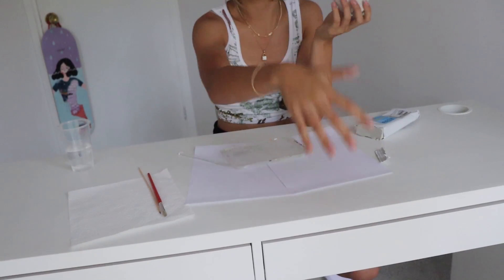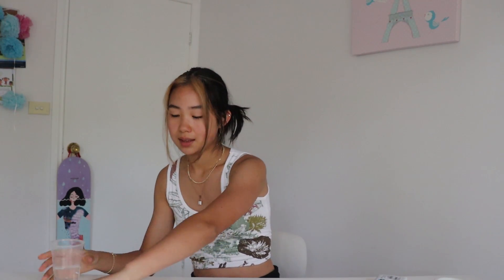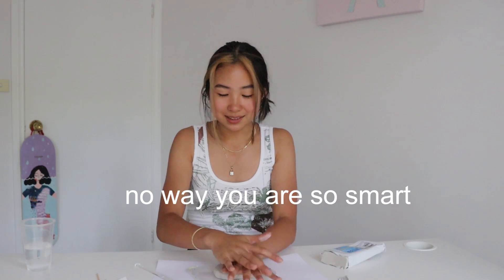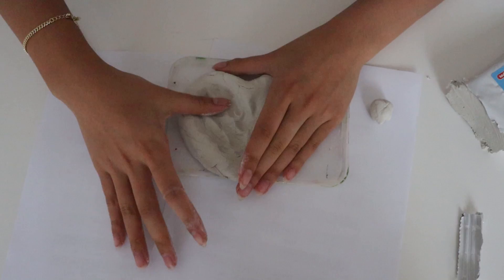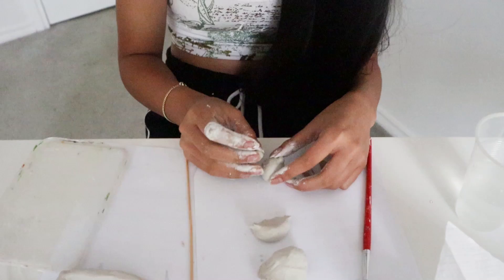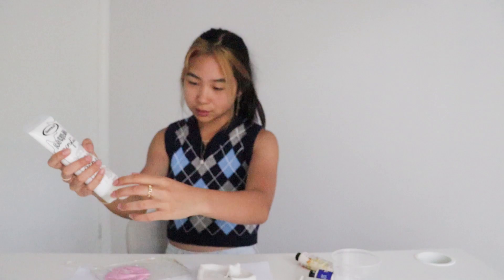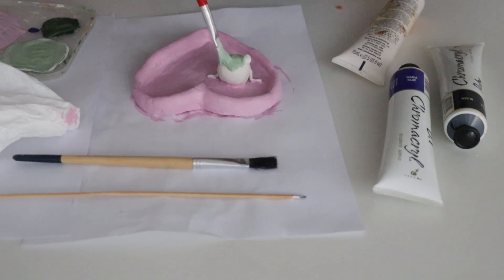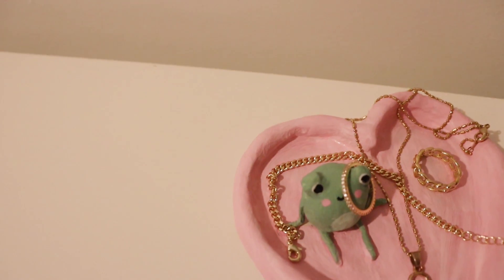i made a tiktok clay frog dish/tray (no bake :-p, tutorial??) | gabrielle teo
omg guys, do you see this. i made a clay dish or tray like the ones on tiktok and it is so cute. i used air-dry clay so that i didn't have to bake it and it turned out very cute.
am i a tiktok clay craft expert now??? jks, i wouldnt exactly call this a tutorial but if you wanna call it that, then be my guest :-DD
i'll admit she's a bit bumpy and my technique was questionable but what can i say when making something like that is a fever dream. cest la vie mates :-p

i did all this with very cheap materials, all of which are easily accessible if you would like to do this yourself. it saves you coin when you dont have to spend $30 bucks on glaze and can use nail polish instead. so cheap and easy like what.

materials:
- air dry clay: crayola, officeworks, literally any craft store
- acrylic paint: again, any craft store
- clear nail polish/topcoat: drugstore, cheap stuff will work gr8 soo knock yourself out
- skewer: or get a long stick from your garden and sharpen it
- plastic knife: maccas- comes with hotcakes
- paint brush: can stick hair onto stick as an alternative
- water: wait for rain and collect
- patience: inside an emergency room, not to be confused with the doctors- (wearing white coats)

subs when posted: 237